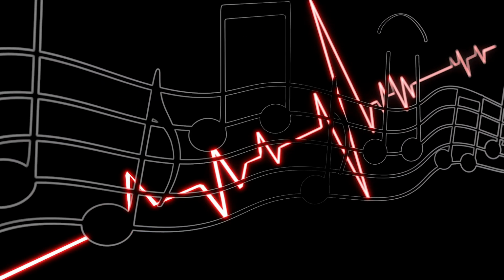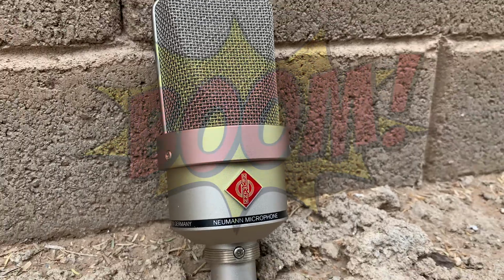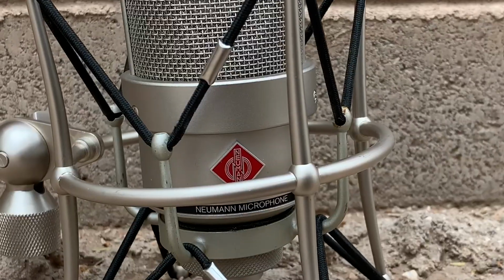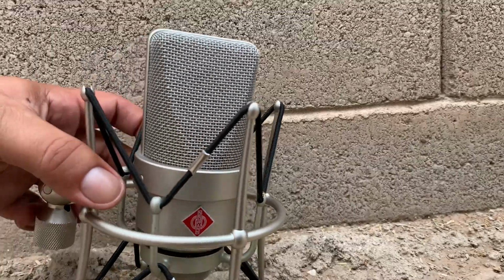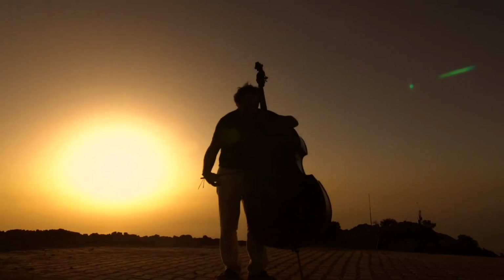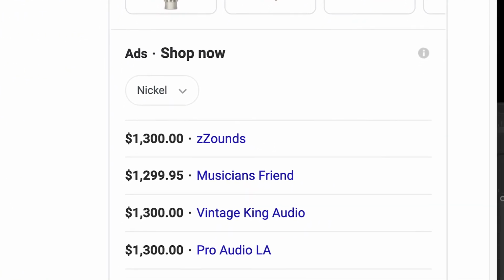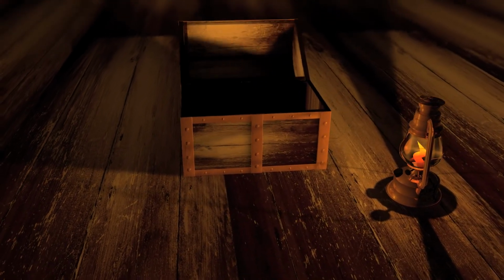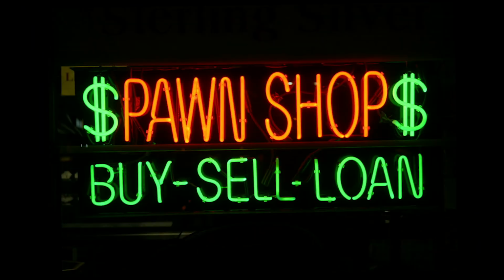Treasure Adventures XI - $1,300 Microphone for $200?!?!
In this Treasure Adventures part 11, I show yall the amazing pro mic I found for dirt cheap compared to what it retails for!

If your hunt for this microphone hasn't been so successful out there, sometimes we just have to purchase new and pay retail. Don't let it discourage you from upping up your mic game though. It's a great microphone to own and it's worth every dollar.
Here's a link to get the TLM 103 (only a few left) -

Voice/Written- Delinquent
Beats by - Mono G and Beats by Danny
Song at end is available on my album titled, Joey Antonio VS D the Delinquent.

Shout out to the pixabay community!!!